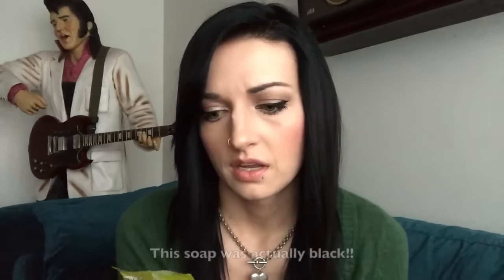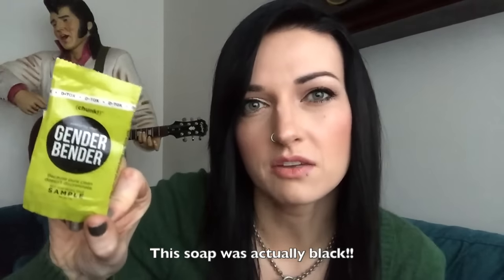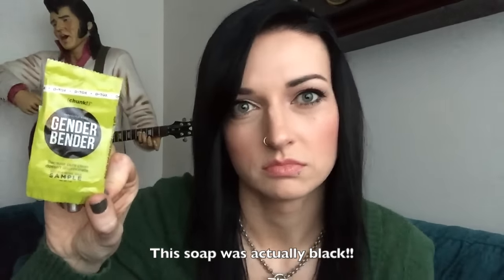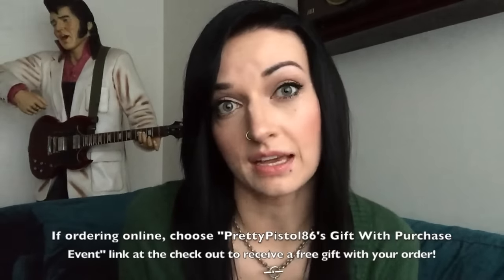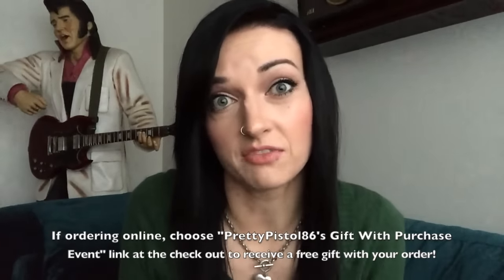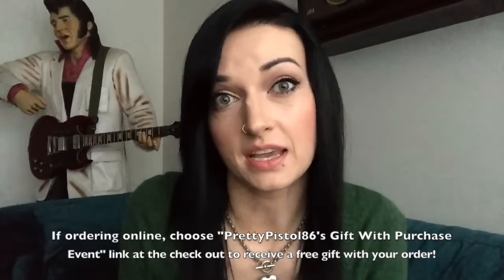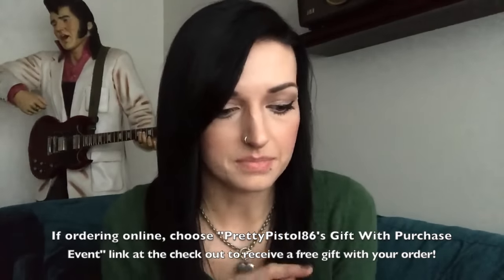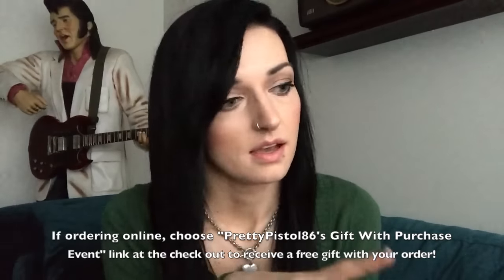Perfectly Posh Products Review & Giveaway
Jessica was kind enough to send out some Perfectly Posh products to test out, as well as some extra goodies for one of my subscribers!

If you were thinking about ordering something from Perfectly Posh, head over to Jessica's website!

Products mentioned:
- Lil Snarky Big Fat Yummy Hand Creme
- SkinDelicious Fresh, Creamy Milk Body Butter
- Drop Dead Gorgeous Dead Sea Mud Face Mask
- Tree Hugger D-Tox Body Scrub
- Candied Lip Dye Catty Coral
- Gender Bender Chunk sample
- Stripper Face Mask sample

- As Good As Gold Moroccan Argan Oil Skin Stick ($13)
- Classic Pink Heaven Snarky Bar ($15)
- Candied Lip Dye Pinky Melon ($8)
- I'm Shrinking! Pore Reducing Spot Treatment Mask($22)
- Sample packet with multiple sample pods & foil packets

2. Please go to Rafflecopter to enter
3. The giveaway begins Monday December 21, 2015 and ends January 3, 2016.